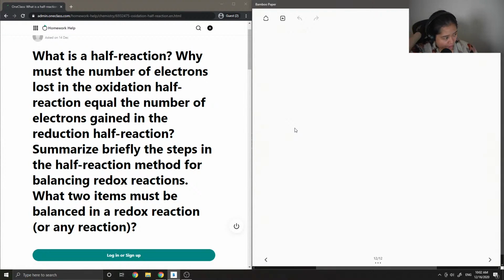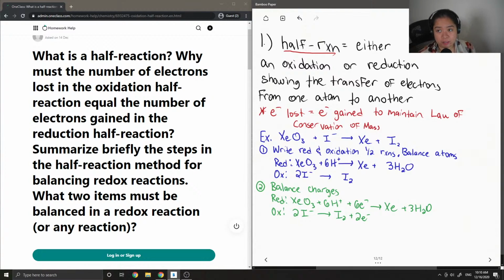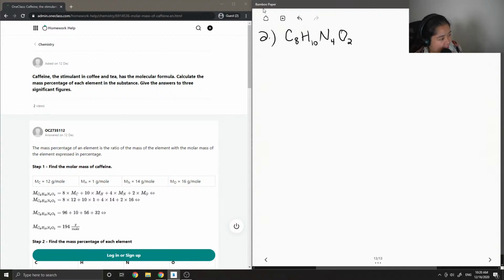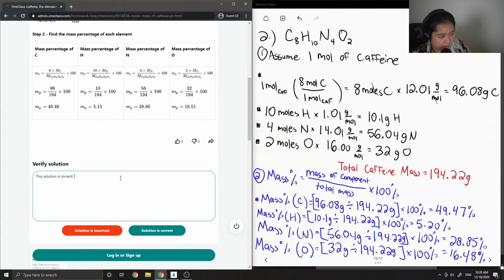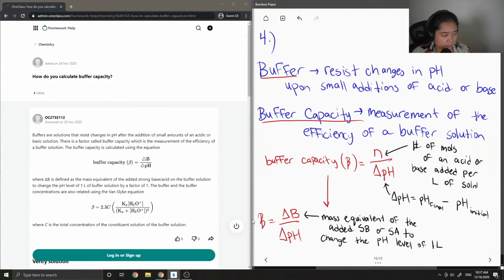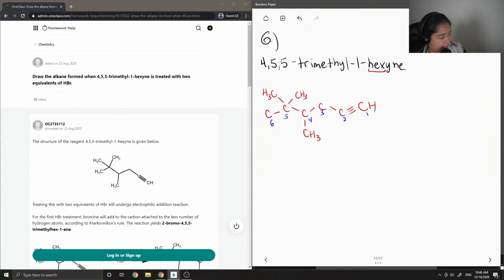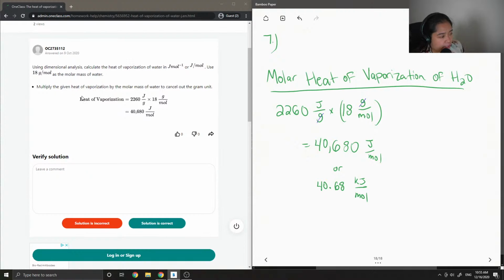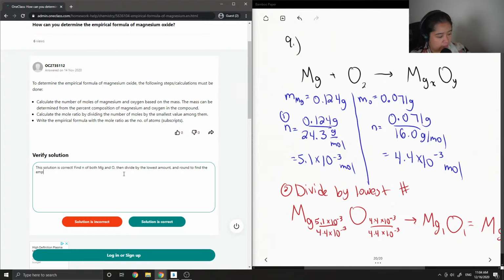Q&A with Donna - Popular Chemistry Questions